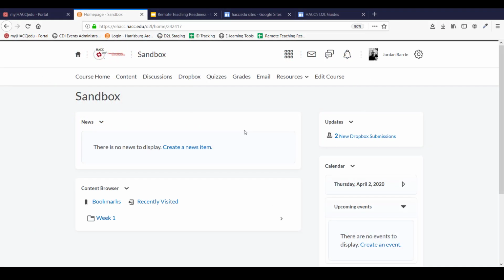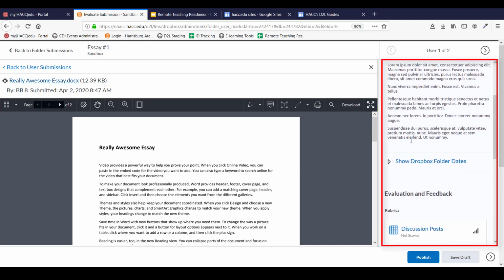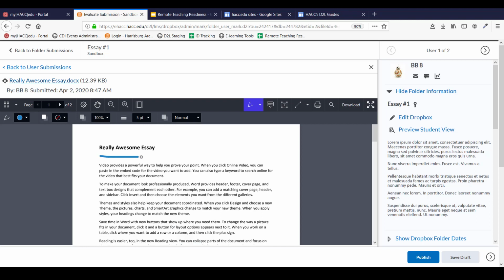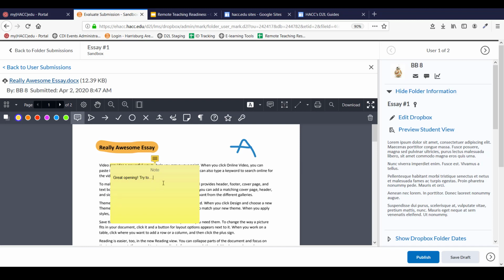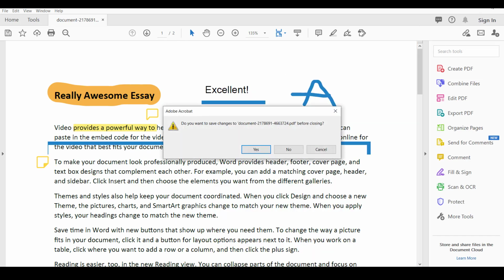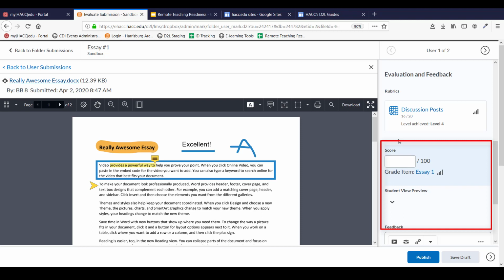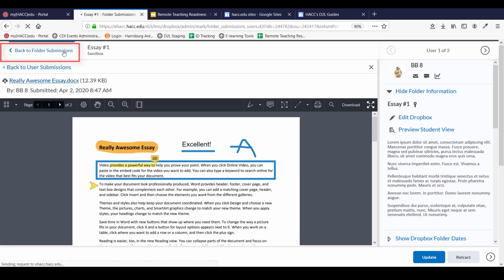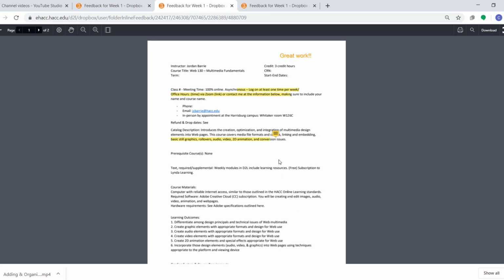Grading & Annotating Submitted Assignments in D2L's Dropbox Tool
0:00 -Annotating Student Work

6:06 -Downloading Annotated Document

6:56 -Grading Student Work within Annotation Tool

9:09 -Shortcut for Annotating Next Student's Work

9:41 -Grade Book View of Annotations

10:37 -Student View of Annotations